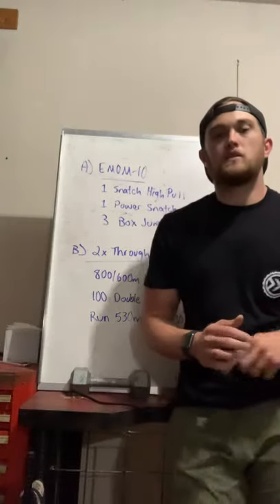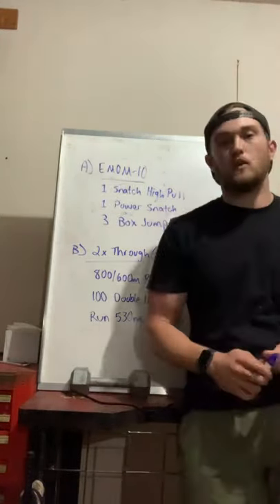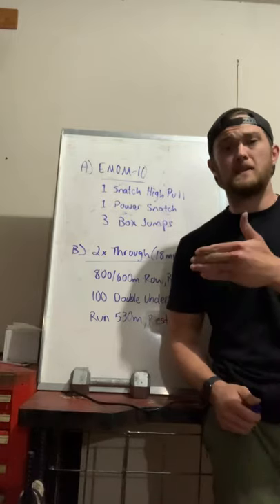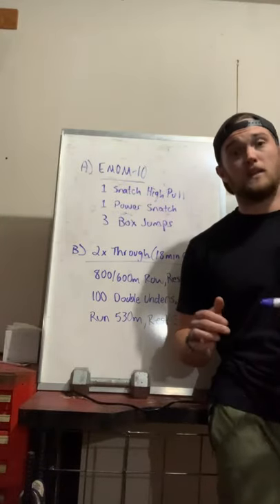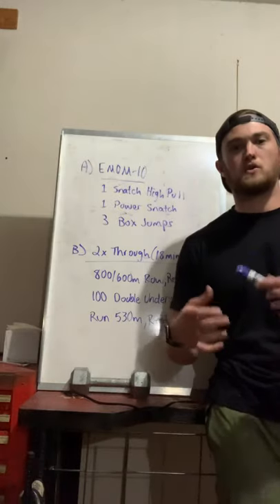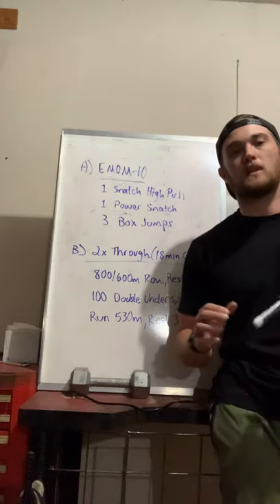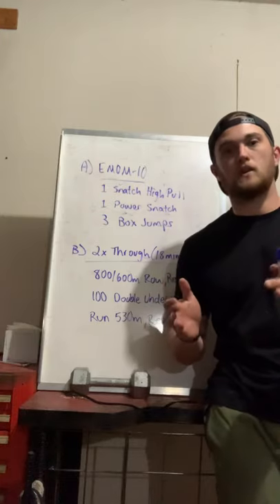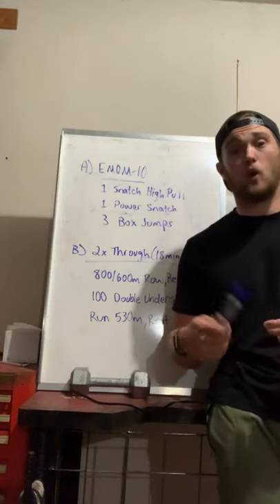Thursday June 11 Coaches Notes